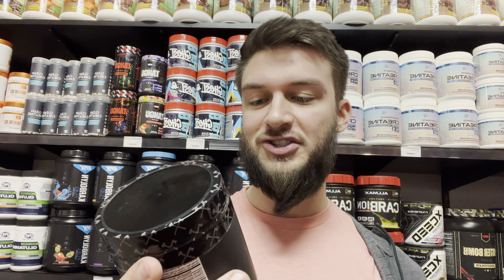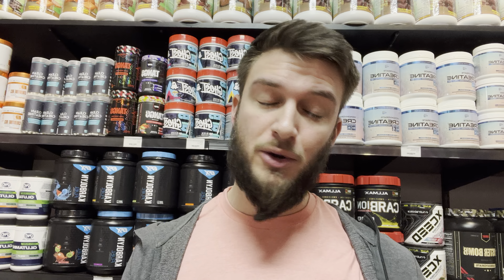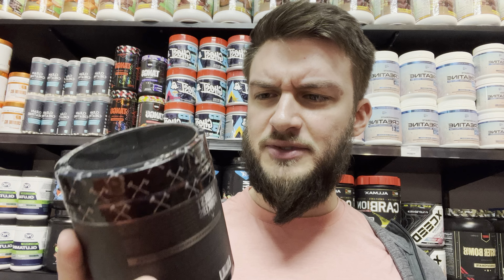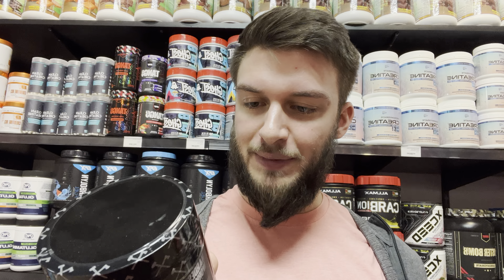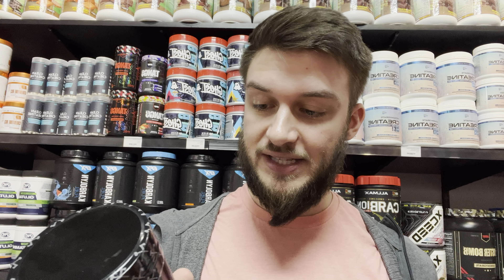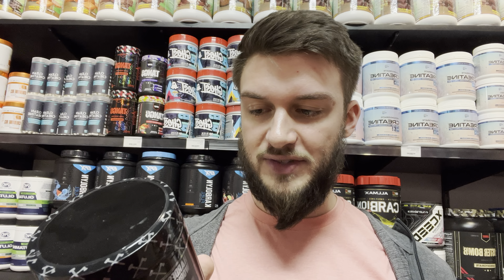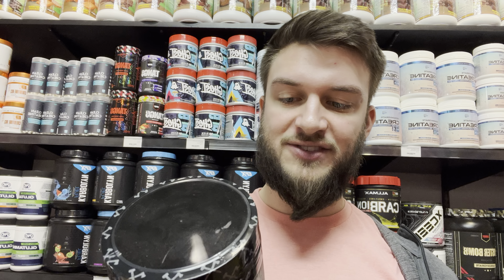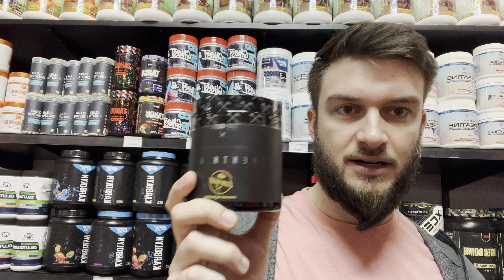Axe and Sledge Seventh Gear Pre Workout review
A cool new pre workout now available at Supplement King Canada, here is the Axe and Sledge Seventh Gear Pre Workout. This pre-workout comes in a variety different flavors, I have the raspberry lemonade here but there’s also the your mom’s lemonade, your moms sweet peach, deadlifts and gummy bears, and pineapple Xpress. This pre-workout has a lot of caffeine in it as well as an extended release caffeine so be very careful with your caffeine dosing. I like the cool flavours of it comes in.